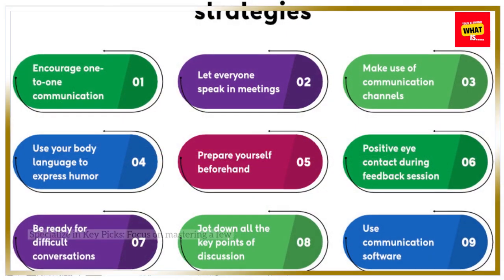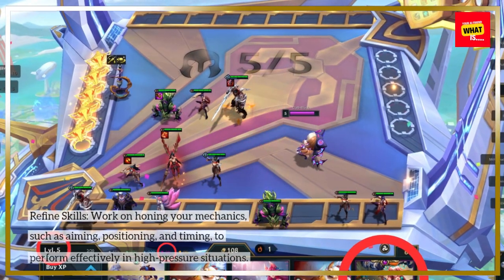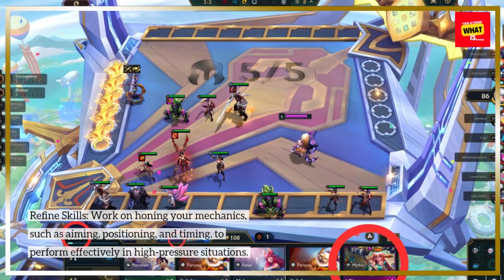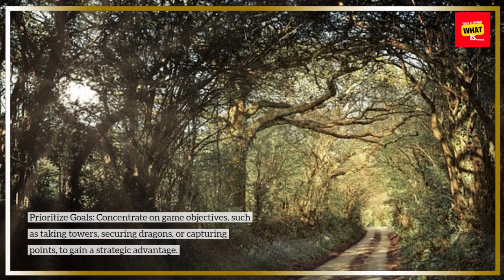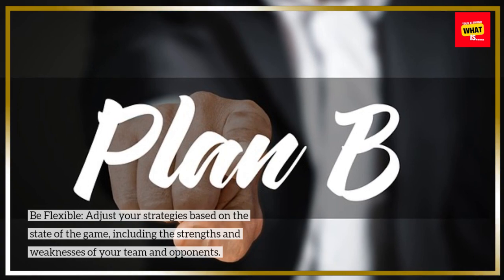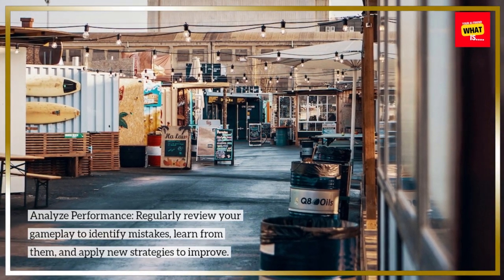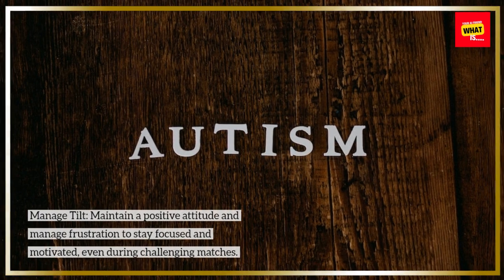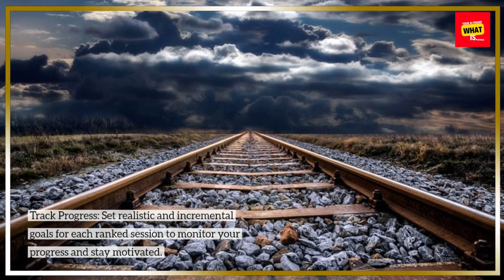What Are the Top Strategies for Climbing the Ladder in Ranked Matches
Master the top strategies for climbing the ladder in ranked matches and achieve higher ranks in your favorite games!